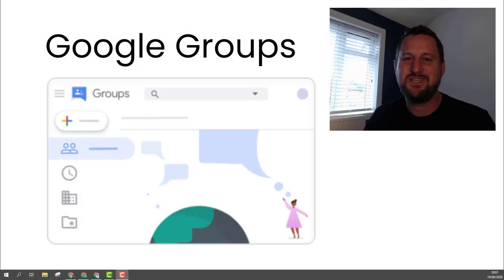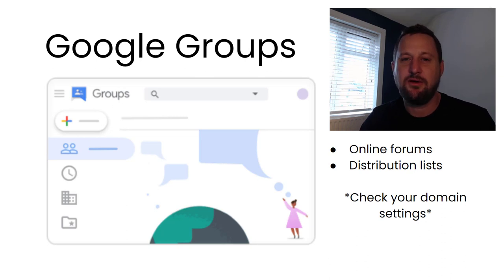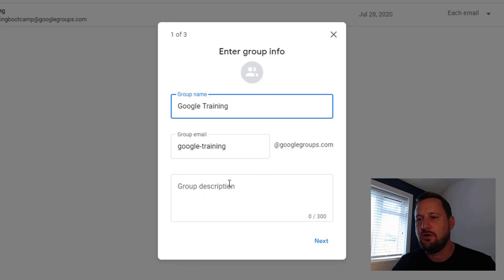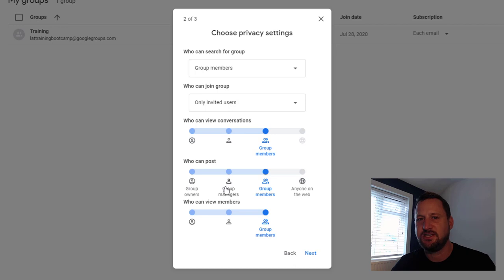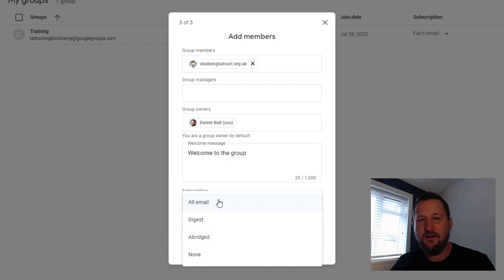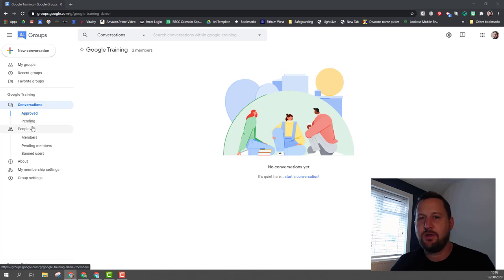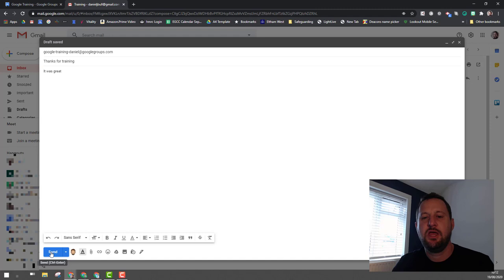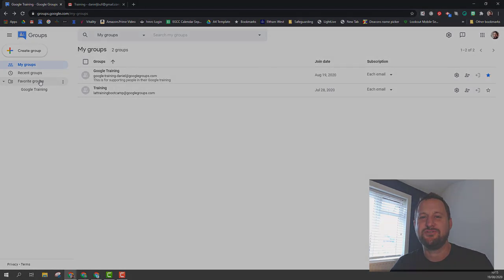An introduction to Google Groups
This introductory tutorial will show you how to create groups, add memebers and start conversations. It also gives a brief overview of the settings in Groups.